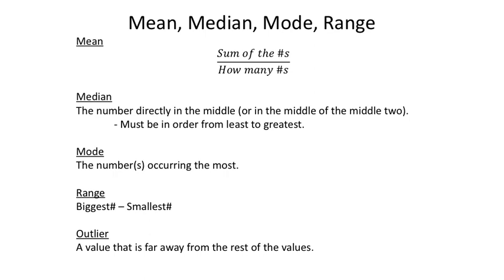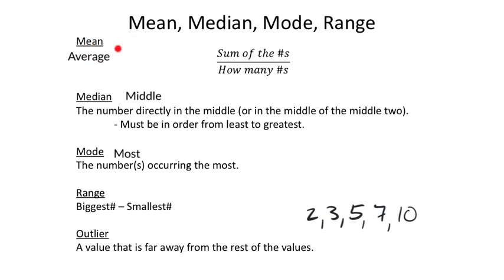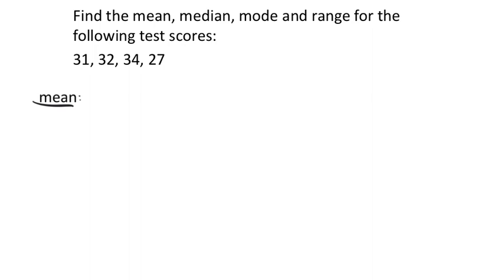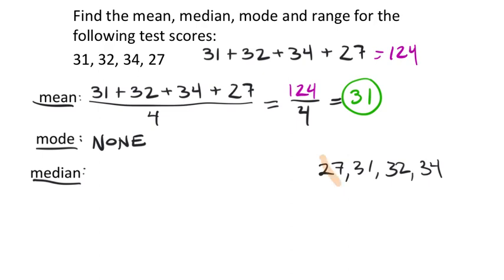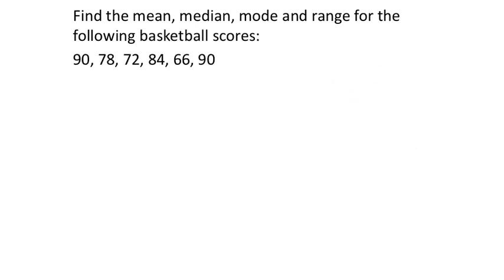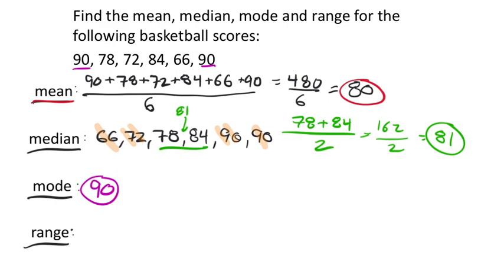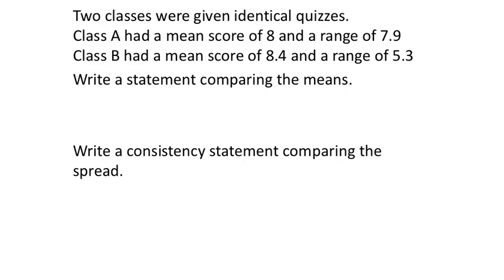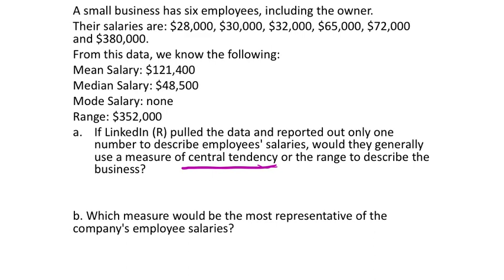Introduction to Measures of Central Tendency and Variation (MATH 920 Unit 6 Lesson 5)